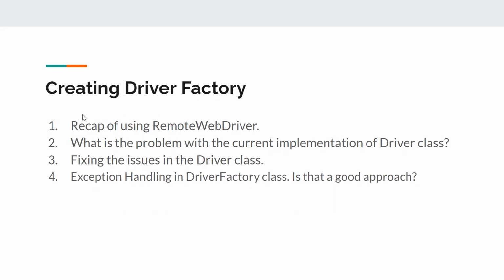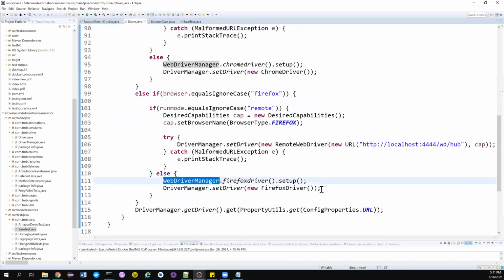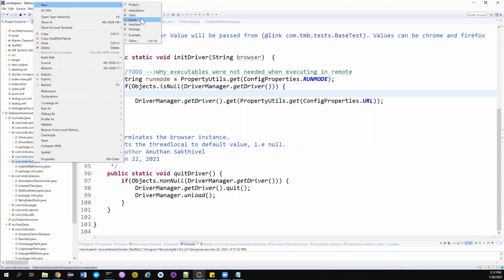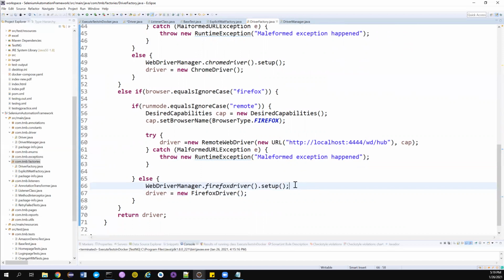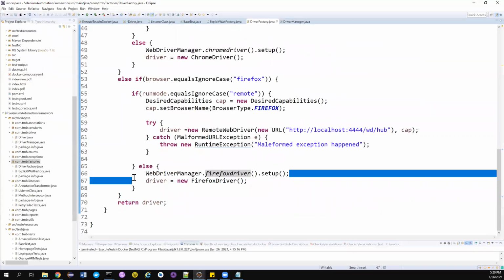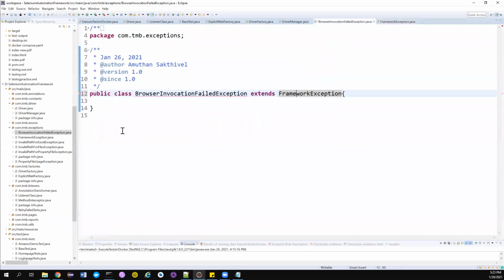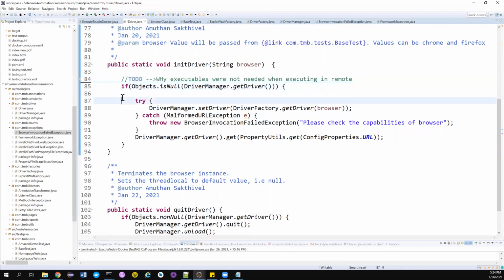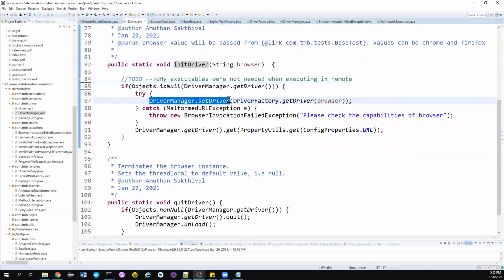Selenium Framework - Part 44 - Create Driver Factory - Encapsulate the logic of Browser Invocation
Hi All,

In this video, I tried to explain about the below topics,

Recap of using RemoteWebDriver.
What is the problem with the current implementation of Driver class?
Fixing the issues in the Driver class.
Exception Handling in DriverFactory class. Is that a good approach?